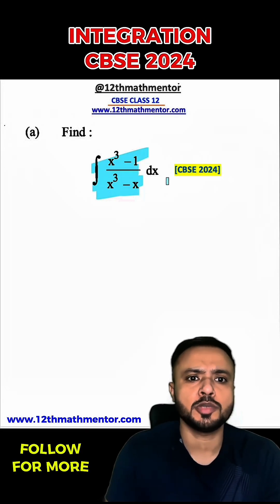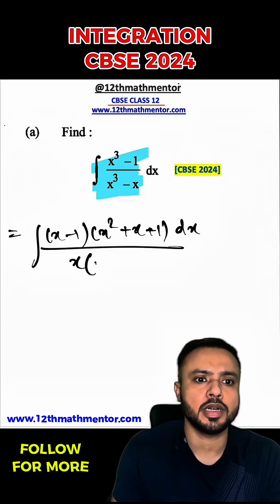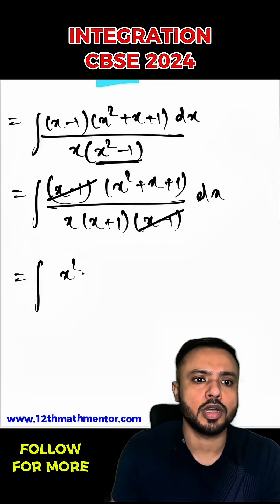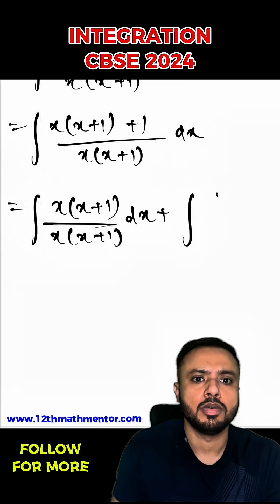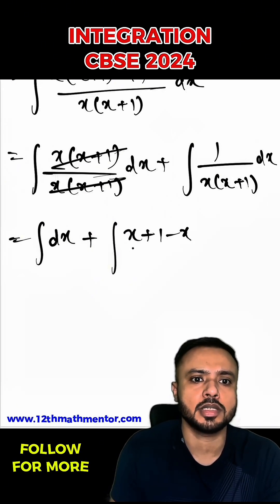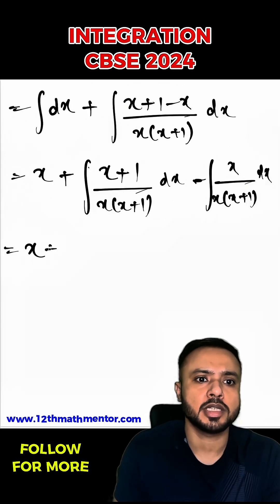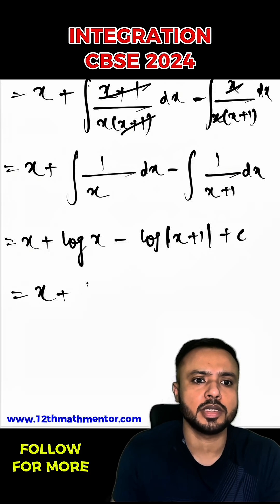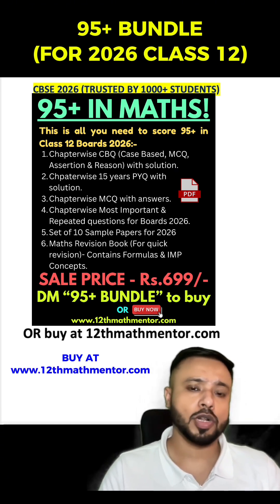Integration CBSE 2024 PYQ Solved | CBSE Class 12 Maths